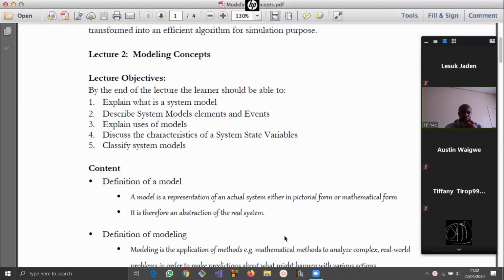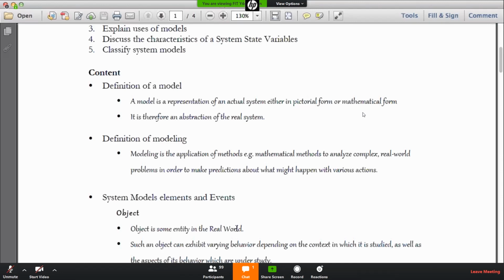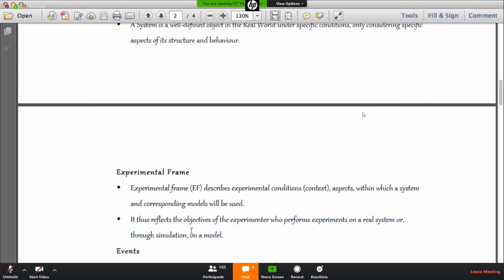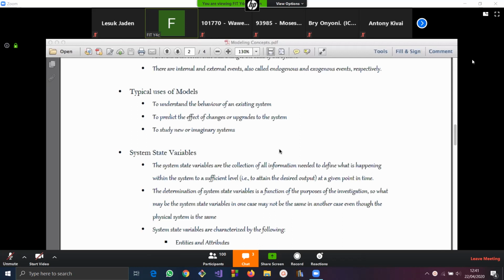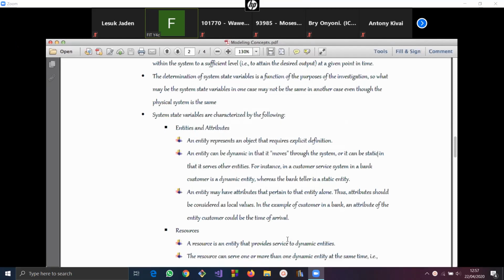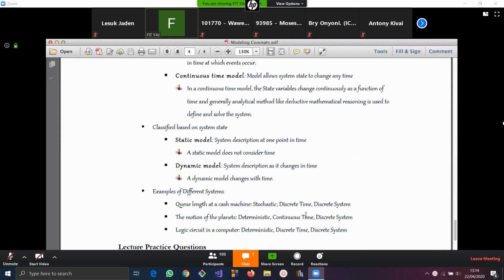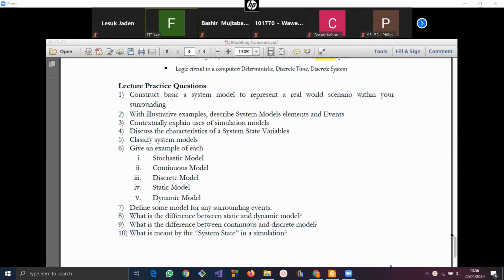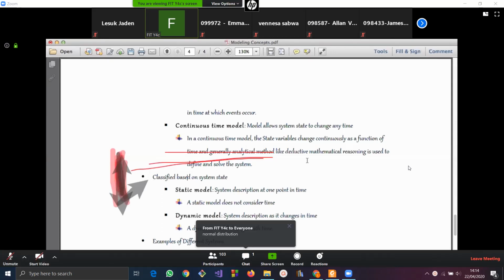Lecture 2 - Computer Simulations & Modelling